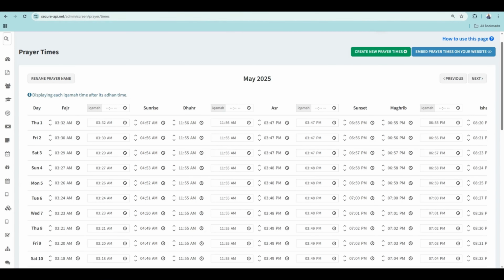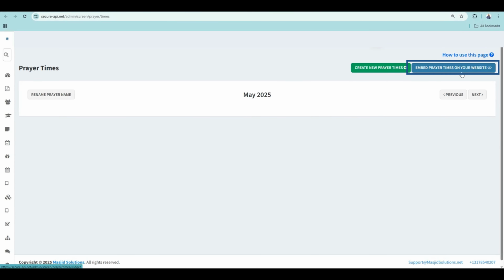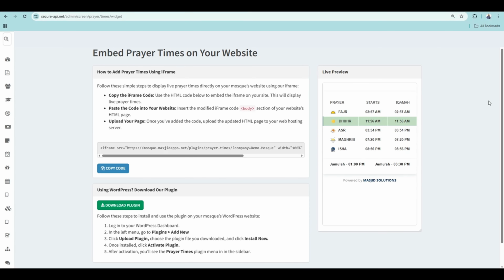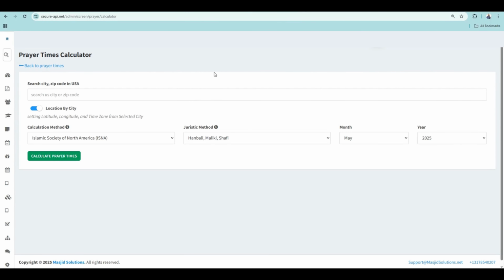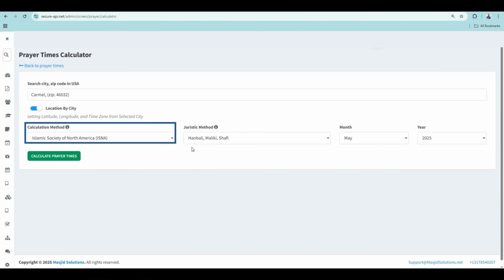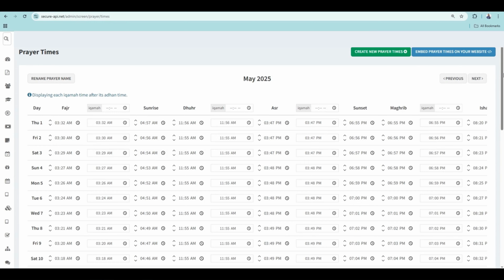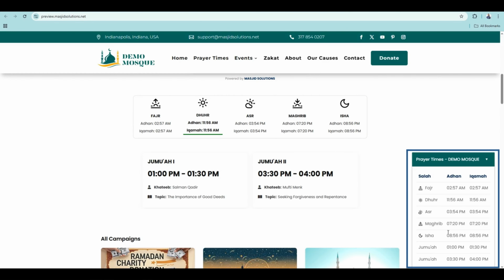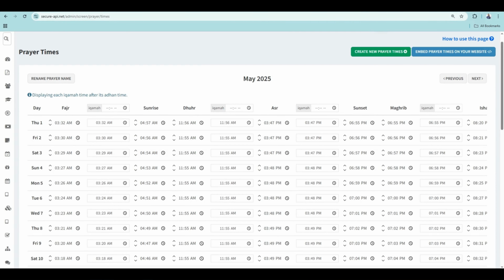Create Prayer Times on Your Website Using the Prayer Times Tool | Masjid Solutions Prayer Times Tool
In this video, you’ll learn how to easily create and embed accurate prayer times on your masjid or Islamic center's website using the Masjid Solutions Prayer Times Tool.

✅ Step-by-step guide to creating prayer times
✅ How to embed the tool on your site (iframe or WordPress)
✅ Customize layout styles (vertical, horizontal, or footer)